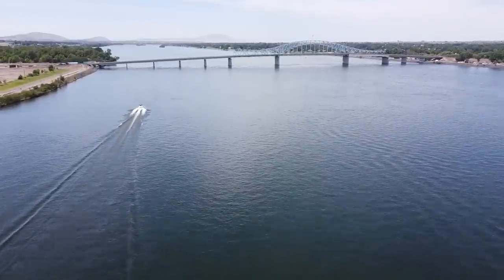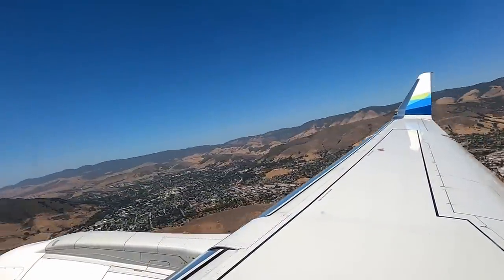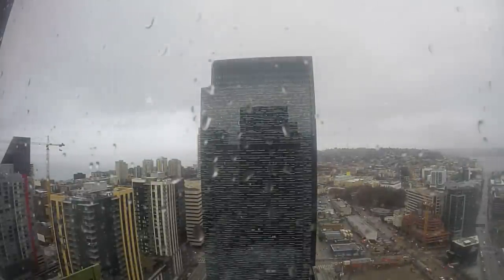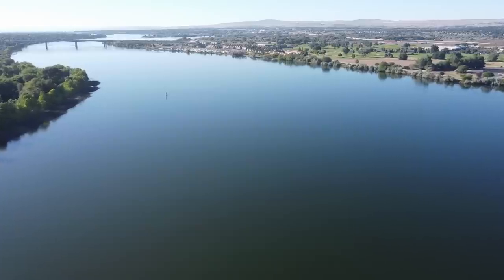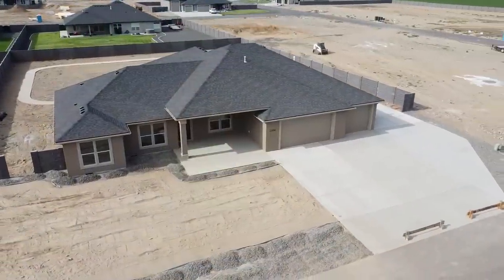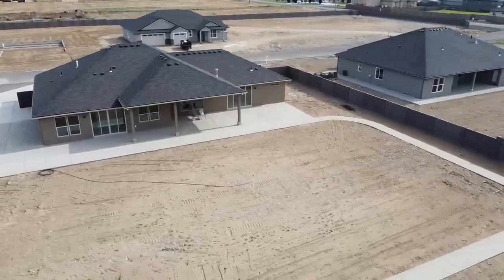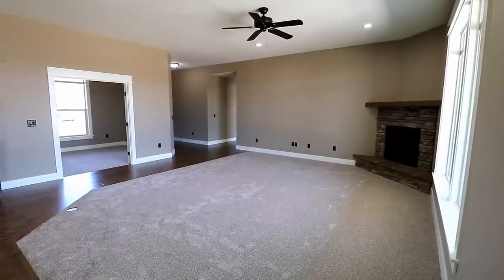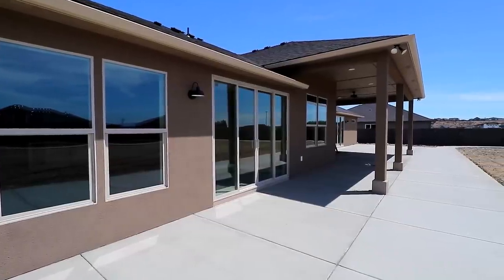Here's Why I Retired Earlier Than Expected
An unexpected medical problem forced me to retire a couple of months earlier than expected.  Now I need to have surgery in order to be well enough to pack up all of our belongings and move them all to Washington in time for the September 1st closing date on our new house.

The video actually begins with the story of a visit we made to Washington to see our dream house after construction mostly completed.  There are only a few small details to tend to in the interior of the house, but quite a bit of landscaping still to do in the front and back yards.

Using my Mavic Mini drone, I give you some fantastic aerial views of our new house and what will be our new hometown:  Pasco, Washington...  one of the Tri Cities of Richland, Kennewick, and Pasco, in southeastern Washington state.

People hear that we're moving to the Pacific Northwest and assume we'll get lots of rain...  but that's because they don't understand the geography of Washington.  On the state's southeastern side, it's desert land.  Pasco typically gets an annual rainfall of only six inches!  Yet ever minute, about 90 million gallons of water flows through Pasco in the Columbia River!

The house we had constructed for us is known as the Ivy Leaf floorplan by Hammerstrom Construction, in phase three of the Spencer Estates subdivision.  More about that will be coming up in my next video.